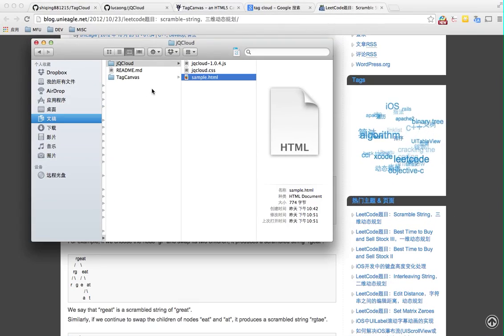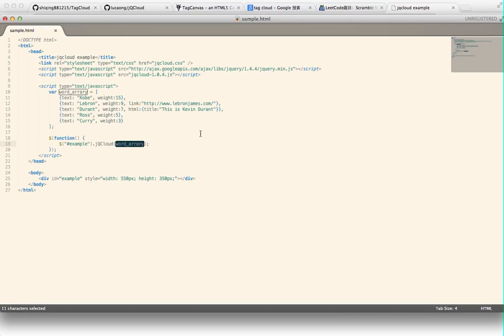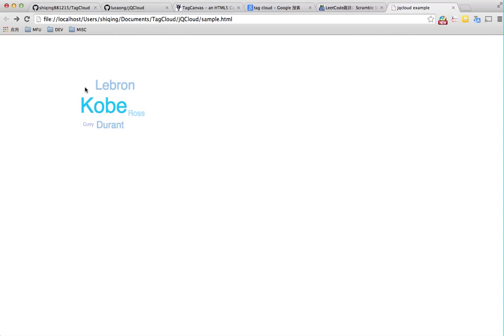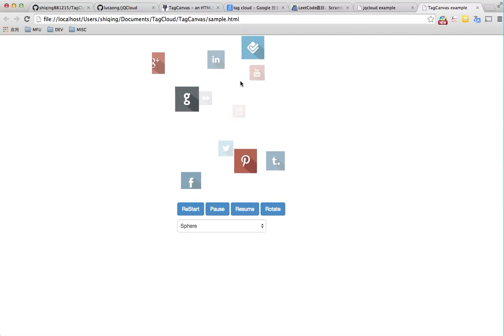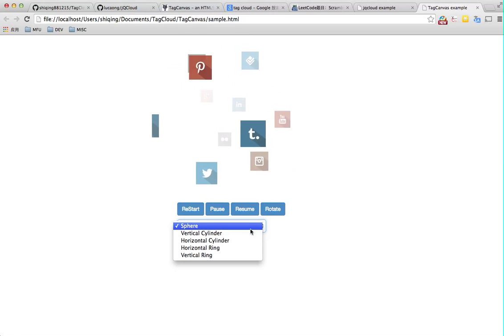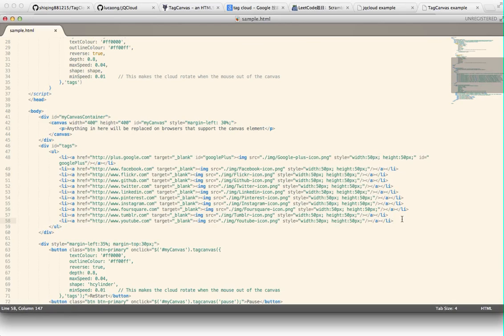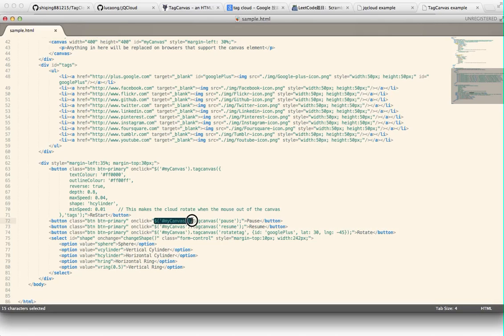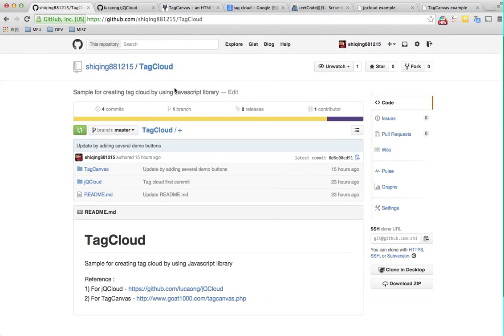TagCloud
Create the dynamically fantastic tag cloud in 5 mins on your client side